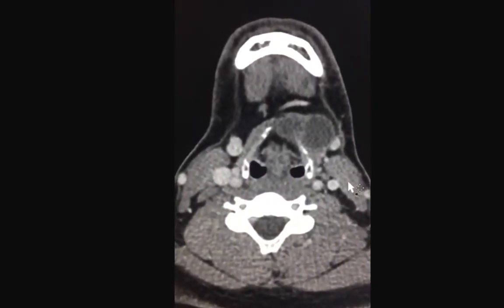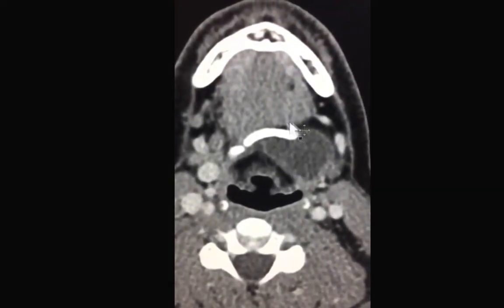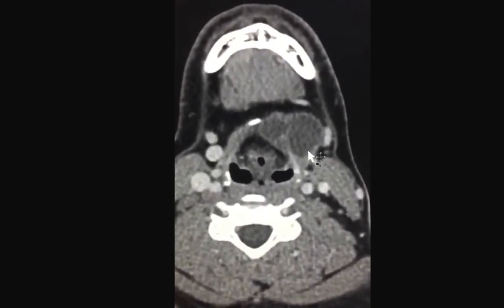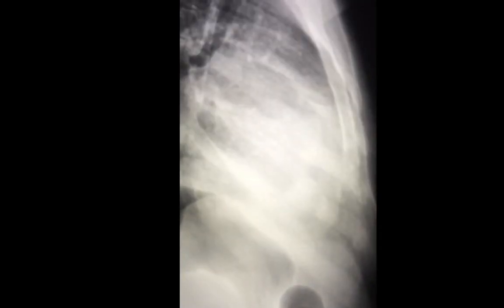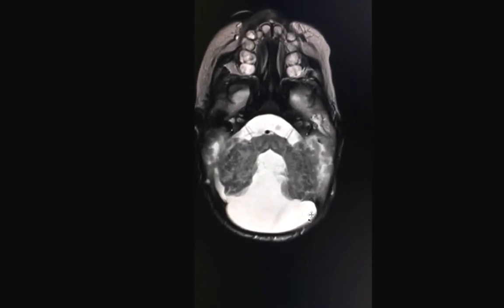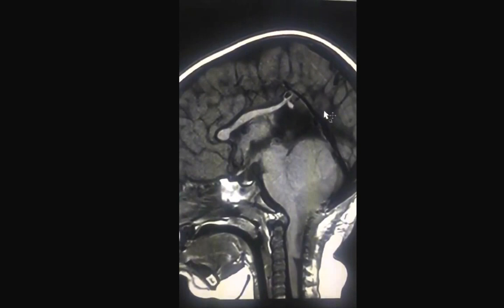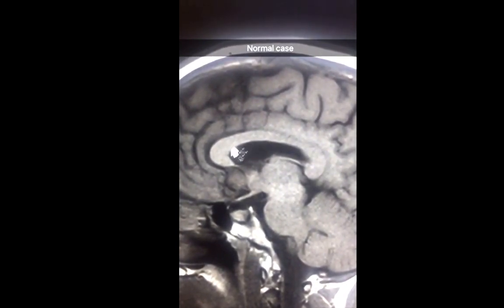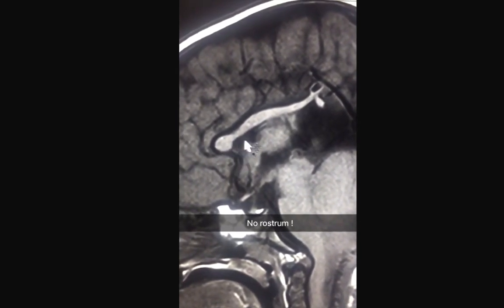RADIOLOGY BITS (SNAPCHAT WEEK 10)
Timecodes
00:00 - Introduction
00:12 - Case 1
05:51 - Case 2
09:36 - Case 3
20:22 - Ending